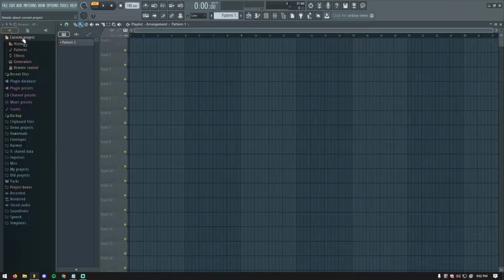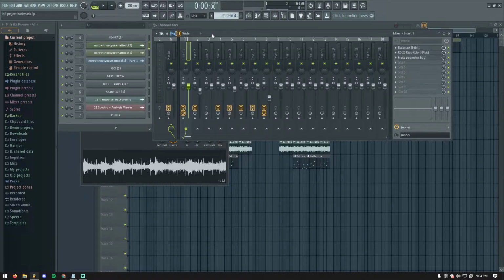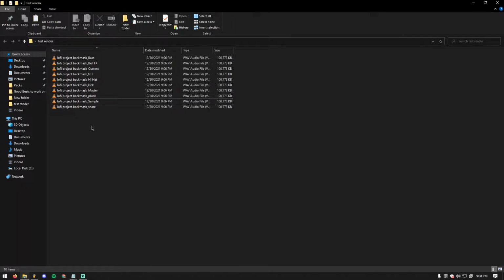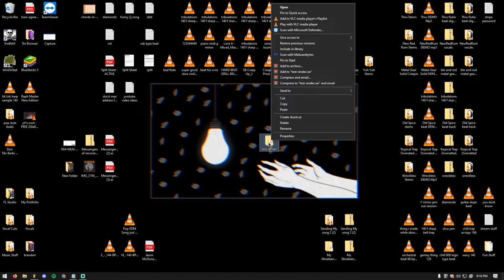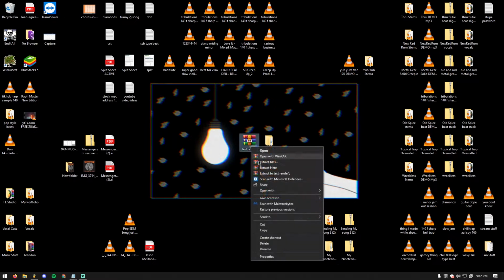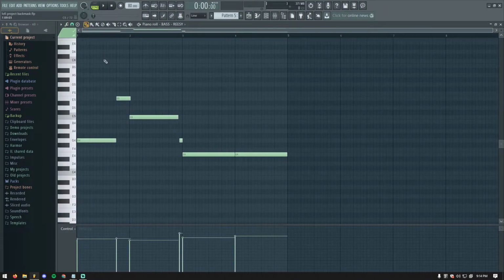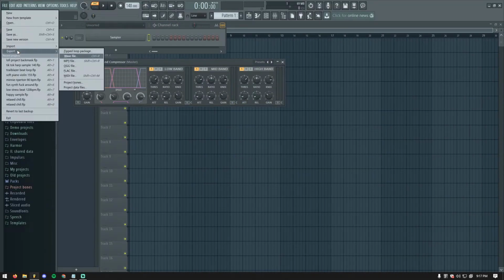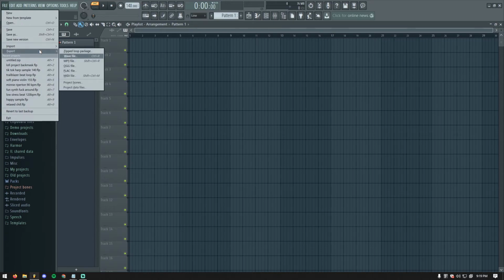How To Prepare & Send Stems: Mixing, Collab's & More!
This video will explain the basics of how to properly prepare your stems to be sent off to another artist or your engineer. This process is the same regardless of what DAW you use.

If you have any questions please comment and I will reply ASAP!